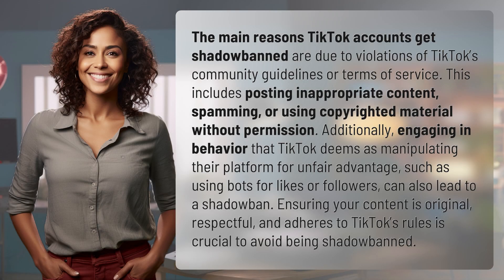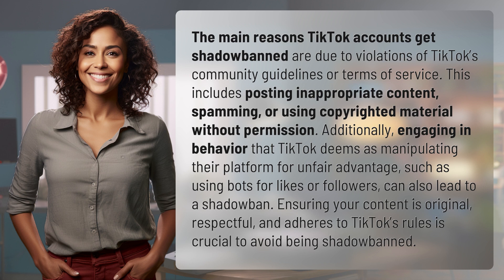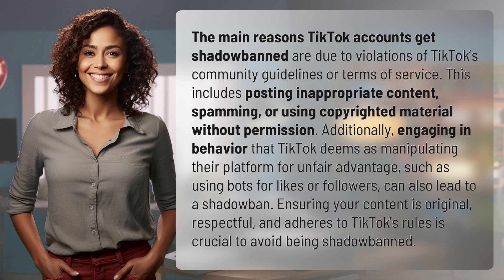What are the main reasons TikTok accounts get shadowbanned?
Decoding TikTok Shadowbans: Why You're Getting Restricted 👉 TikTok Shadowbans 👉 Discover the top reasons behind TikTok shadowbans, from posting inappropriate content to using bots for likes, and learn how to avoid them for uninterrupted TikTok success.

Laura S. Harris (2024, April 29.) What are the main reasons TikTok accounts get shadowbanned?
    🌐 AskAbout.video